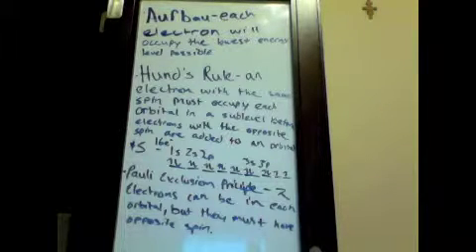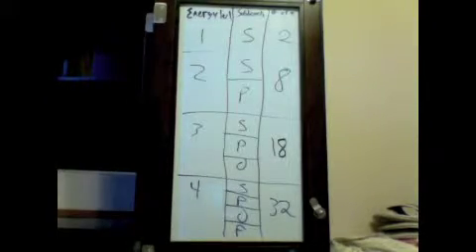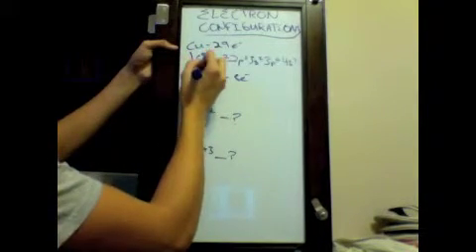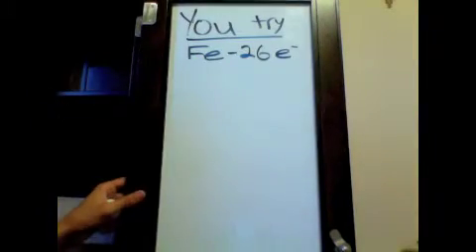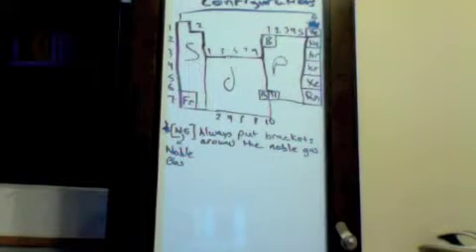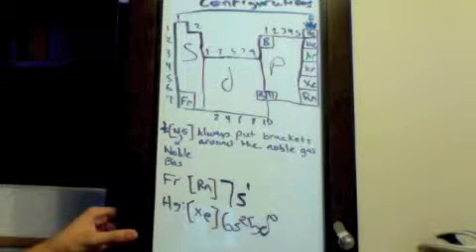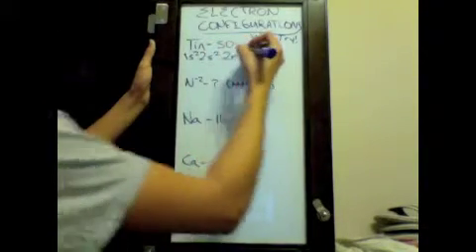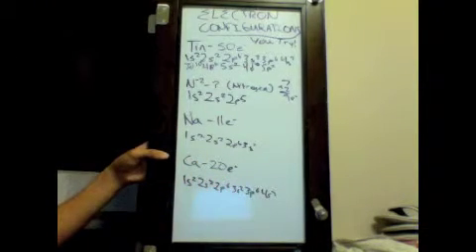Review Project Chemistry LFZR